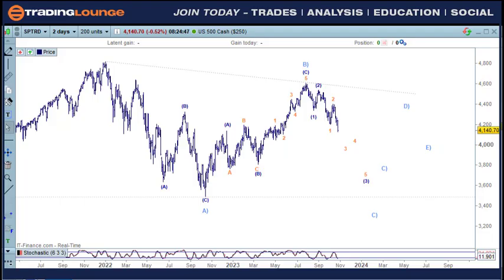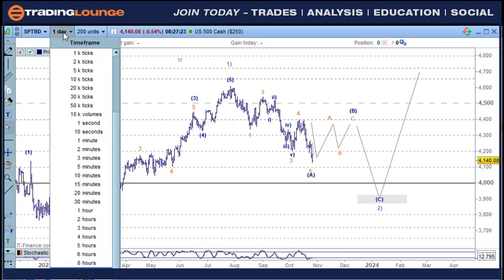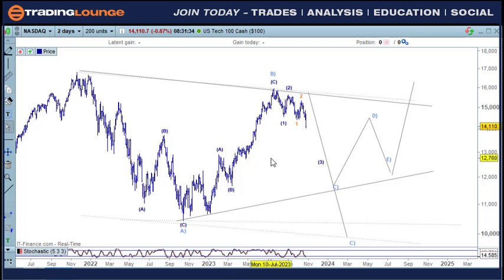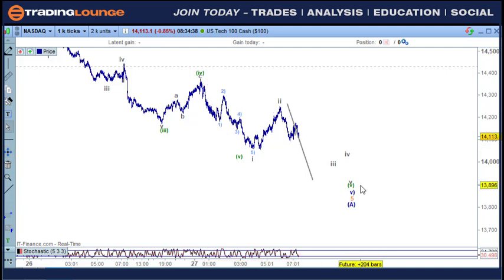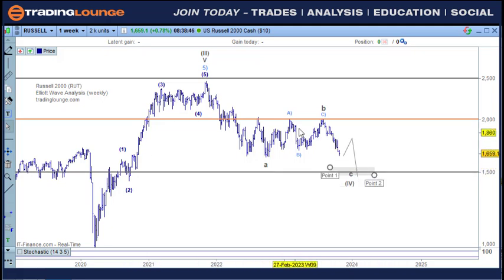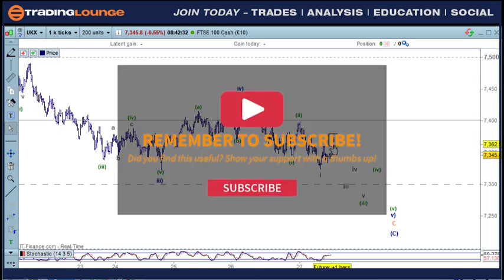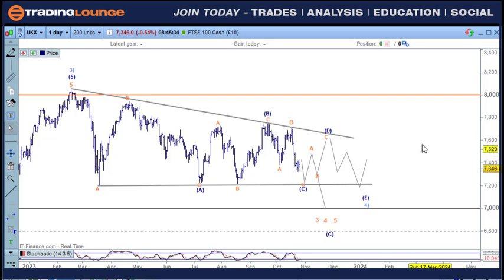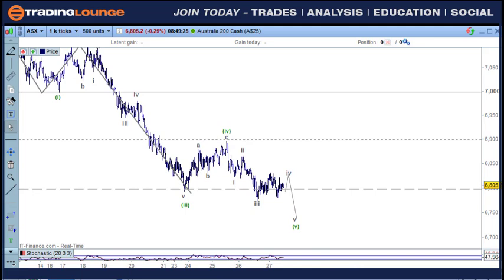SP500 - NASDAQ 100 - RUSSELL 2000 - DAX 40 - FTSE 100 - ASX 200 Elliott Wave Technical Analysis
Stock Market Report S&P 500 - NASDAQ 100 - RUSSELL 2000 - DAX 40 - FTSE 100 - ASX 200. Elliott Wave Analysis
Summary: Looking for the low of Elliott Wave 5 of (A) for the NDX, SP500, DAX. Most indices have the same intraday pattern and can edge lower, keeping in mind a medium-term low approaching. One of the reasons for Indices to move lower is the momentum of the larger US tech stocks.
Trading Strategies: Not recommending any short trade, however the trade is still on the short side for Indices and stocks.

Video Chapters
00:00 SP 500 (SPX)
06:27 NASDAQ (NDX)
11:35 Russell 2000 (RUT)
14:30 DAX 40 (DAX)
17:12 FTSE 100 UKX (UK100)
21:01 ASX 200 (XJO)
24:51 End

Source: tradinglounge com   Access Trial